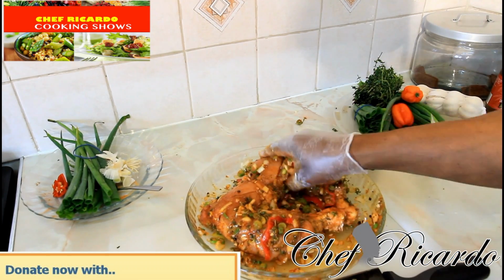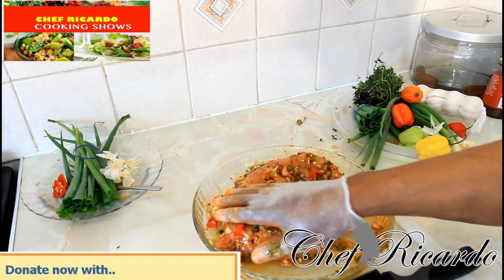Champion Chef - Summer Jerk Chicken Marinated Jamaican Jerk Chicken | Recipes By Chef Ricardo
Champion Chef - Summer Jerk Chicken Marinated Jamaican Jerk Chicken